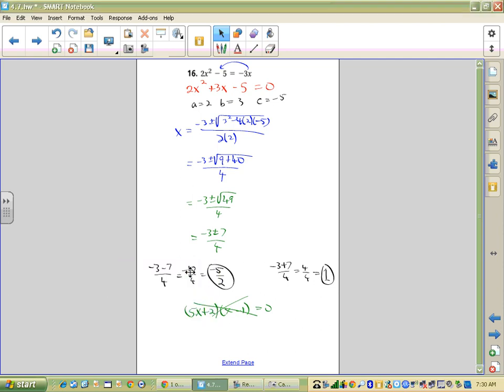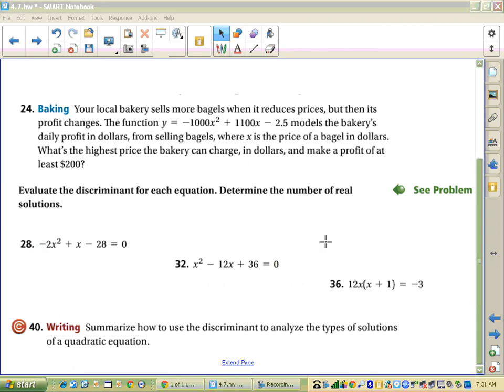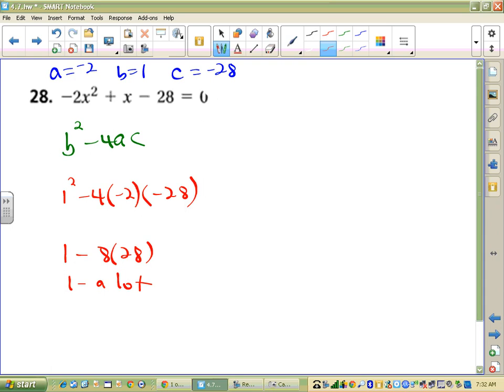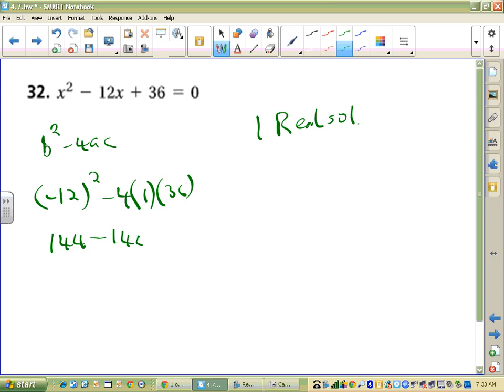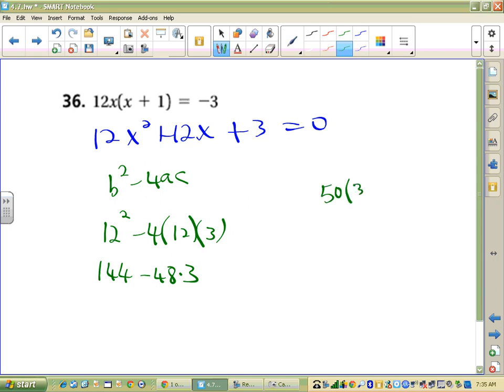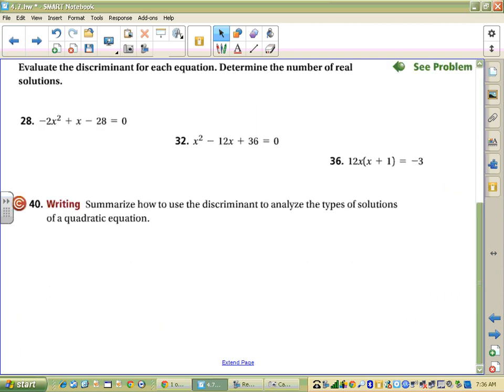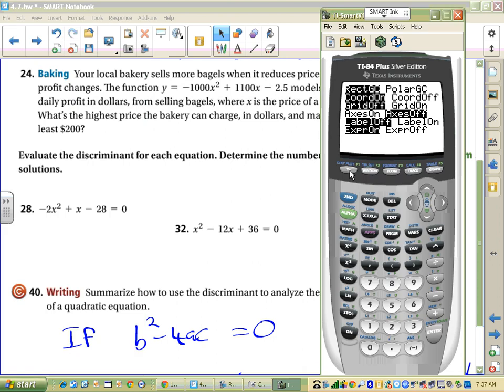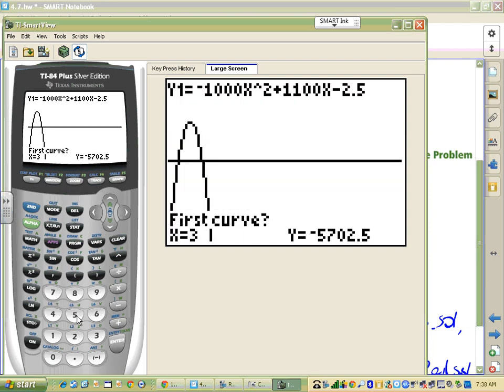Minnick algii 4 7 HWsols 20+